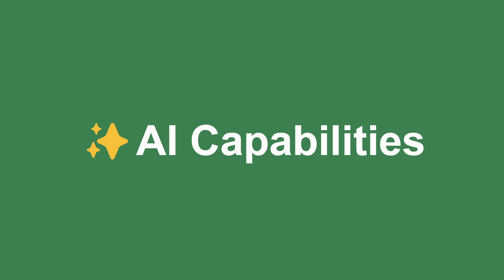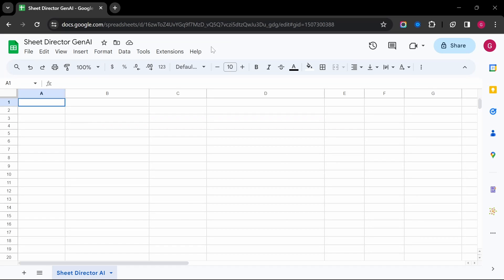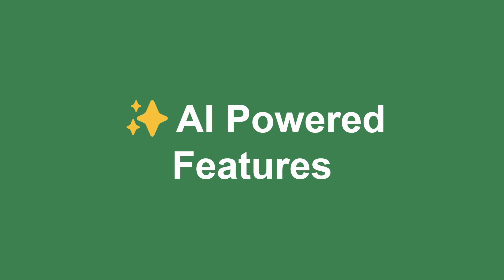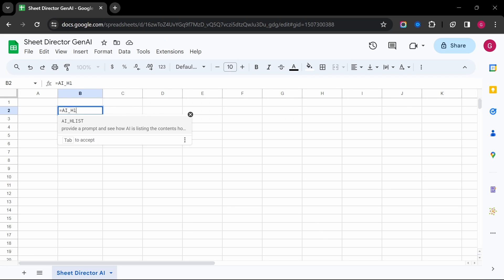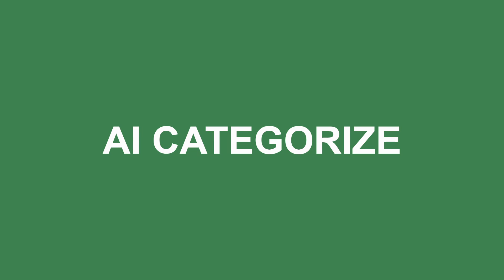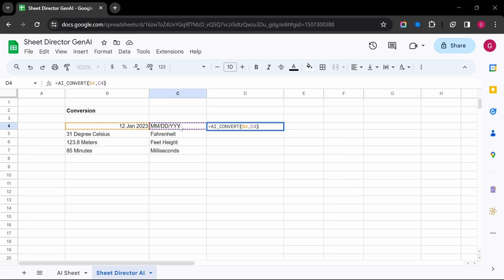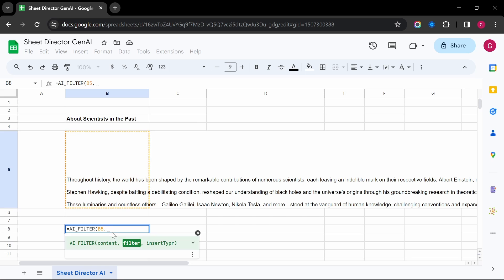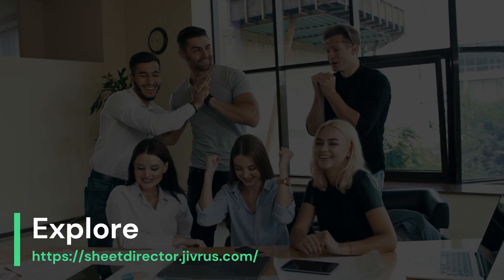Google Sheets with AI - Sheets Director AI Capabilities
In this video, you learn how to use Google Sheets with AI, Generative AI 🚀🚀

This video will explain how to set up the AI and use the AI services.

AI Services,

AI Prompt, AI Categorise, AI Filter, AI Convert, AI Summarize and lot many,

Currently, the integration is with OpenAI and PaLM, soon there is going to be integration with Claude, Gemini and a lot of providers,

Hold the seat tight to experience the power of AI.

Also please get in touch with our support for any queries